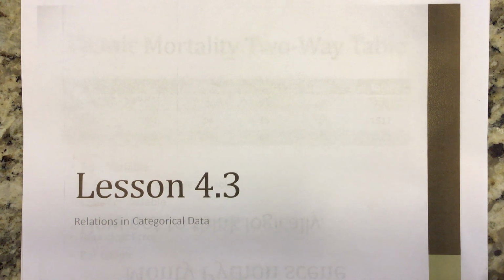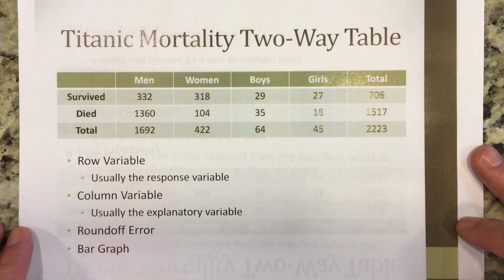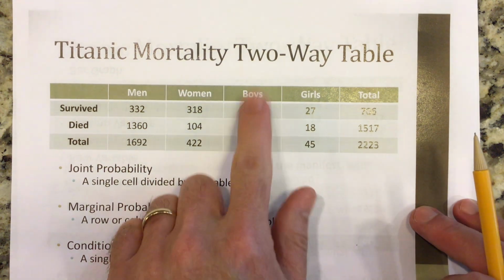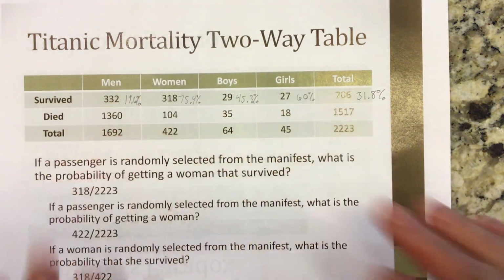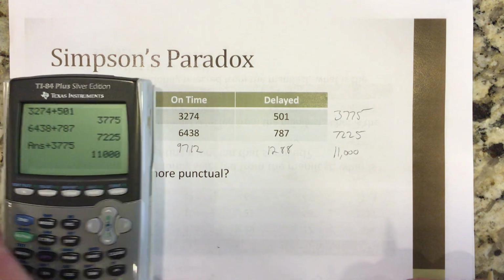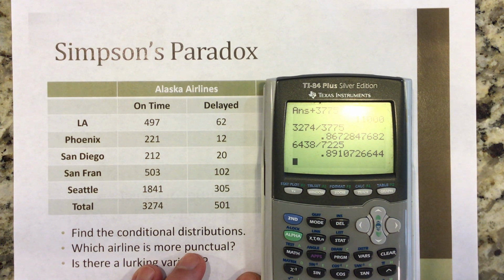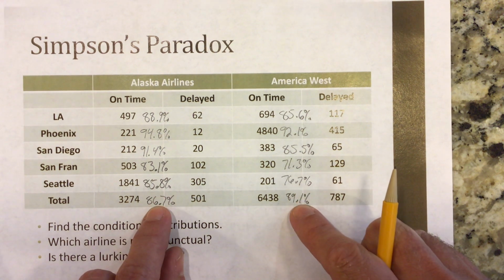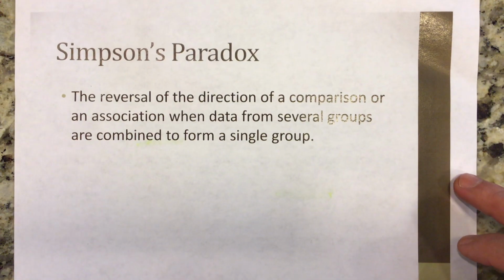Relations in categorical data